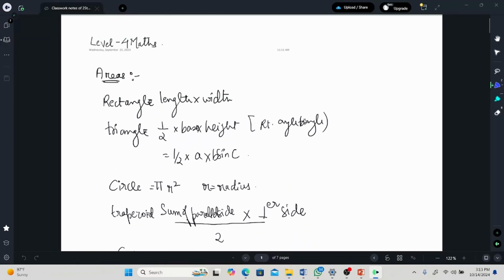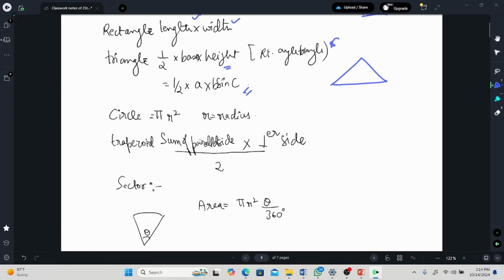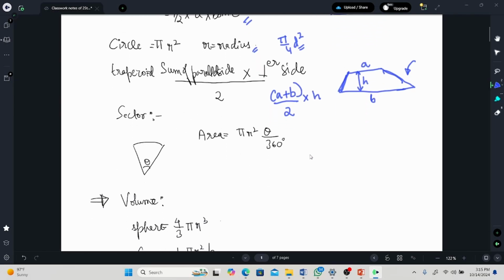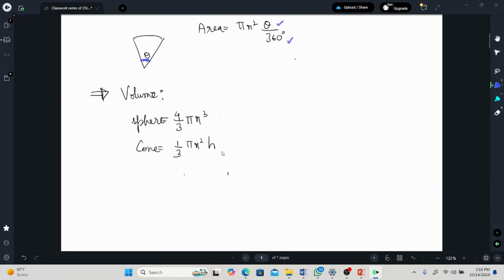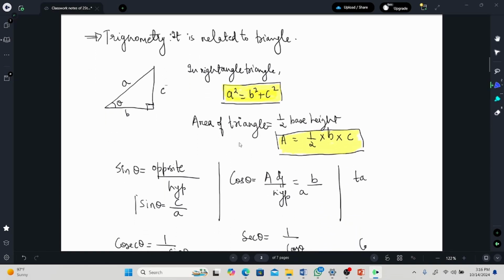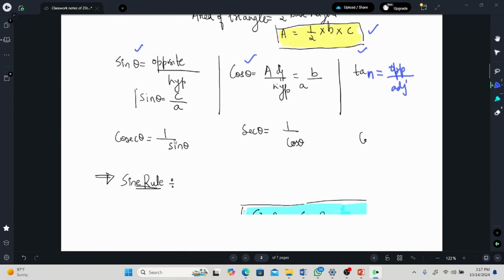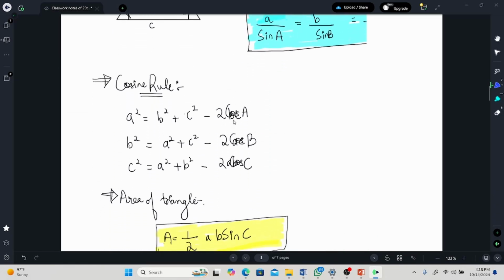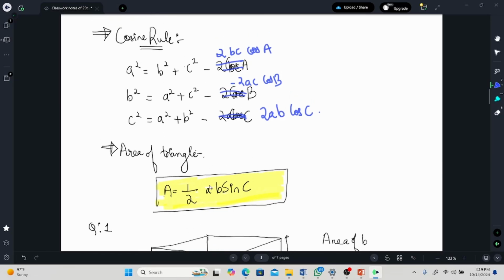Basic algebric Formula